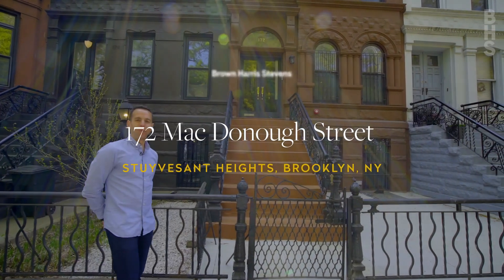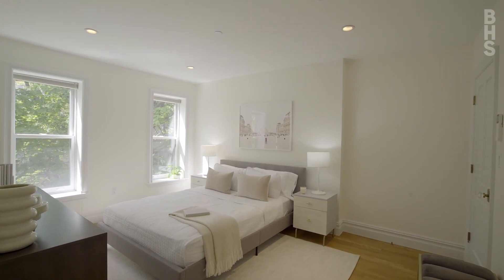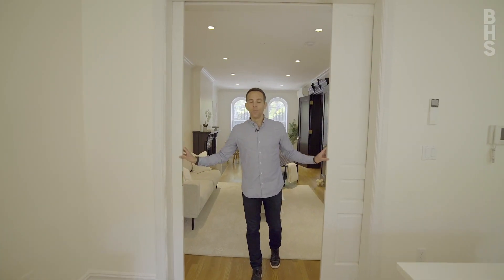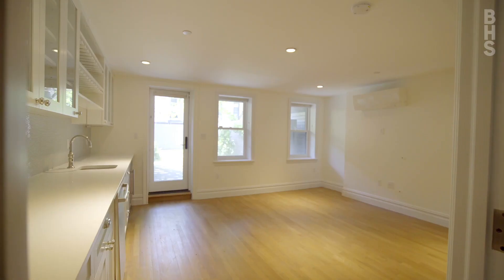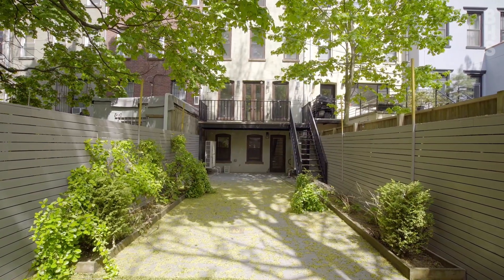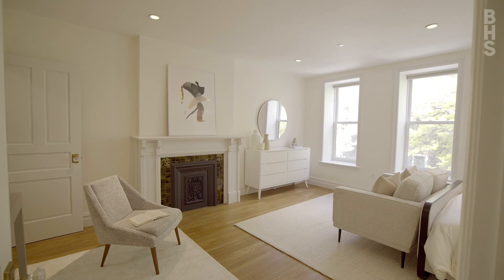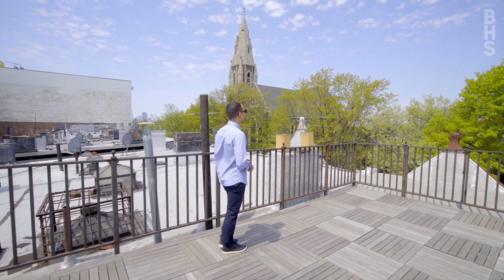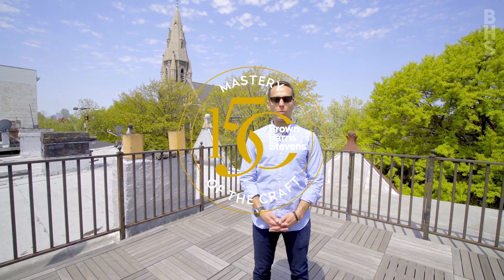172 Mac Donough Street - Stuyvesant Heights, Brooklyn, NY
172 Mac Donough Street  -  Stuyvesant Heights, Brooklyn, NY  -  Web ID: 22411094

The Harkov Lewis Team
Licensed Associate Real Estate Broker
Office: 451 West Broadway

Listing Details

New Listing
Stuyvesant Heights, Brooklyn, NY
Type: Townhouse
Price: $2,495,000
Re Tax: $791

Info & Amenities

Rooms: 8.0
Bedrooms: 6
Bathrooms: 5.0
Outdoor space: Garden
Decorative fireplaces: 1
Air conditioning: Central Air
Basement: Yes